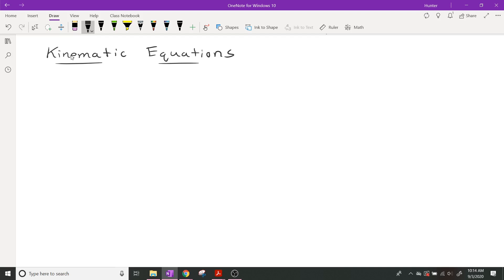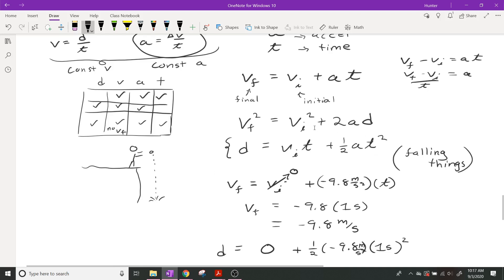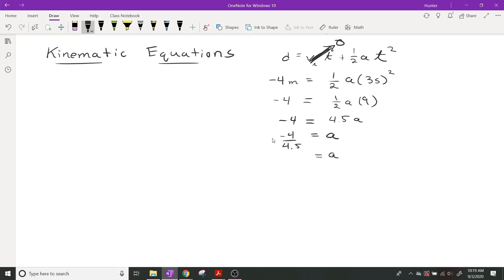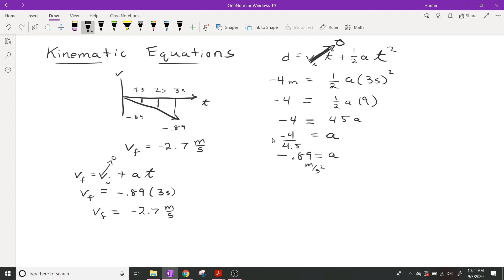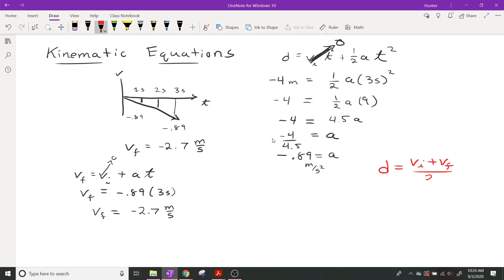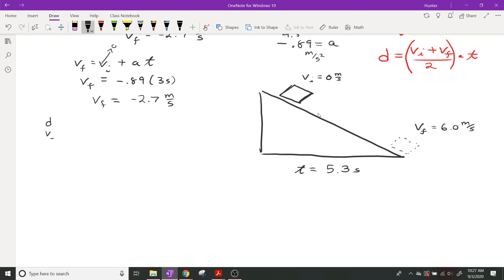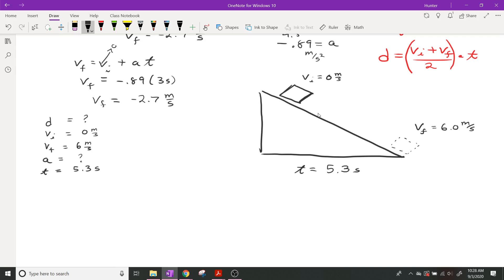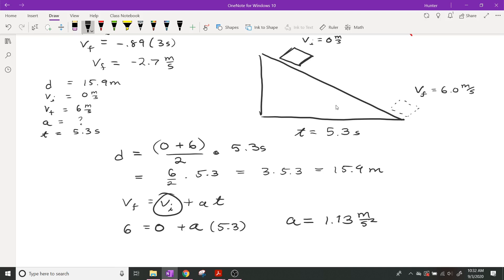Physics Class Recordings - Kinematic Equations Day 2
Class recordings through the covid year.  Posted for virtual students to have a chance at learning some things.  Feel free to use or not.  Student voices have been filtered out for privacy.
AP Physics 1 centered.